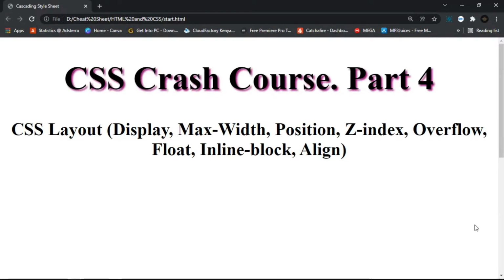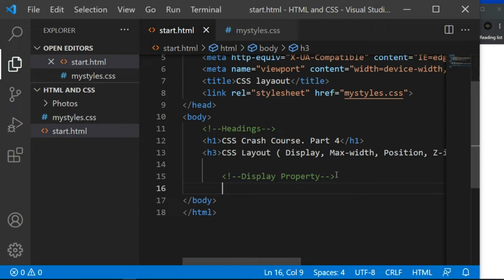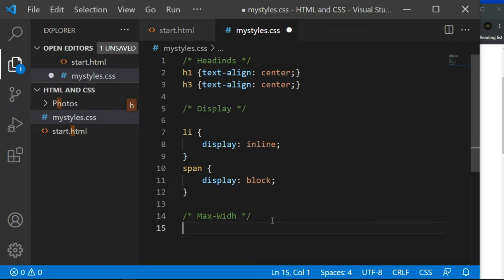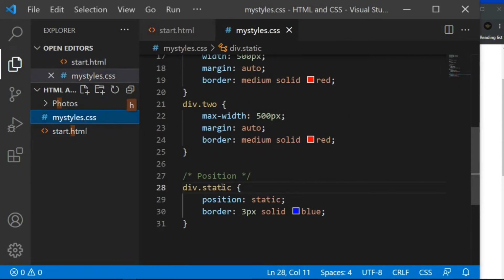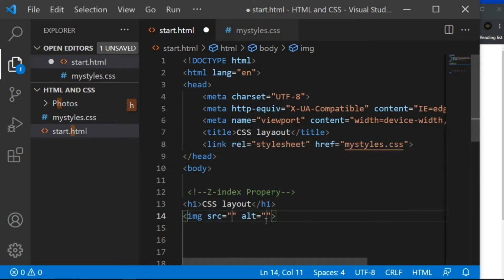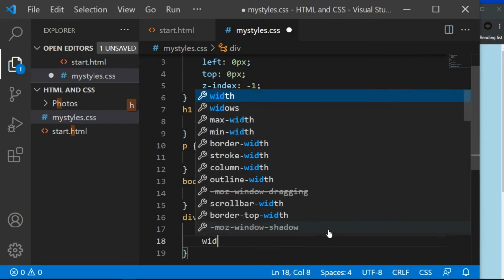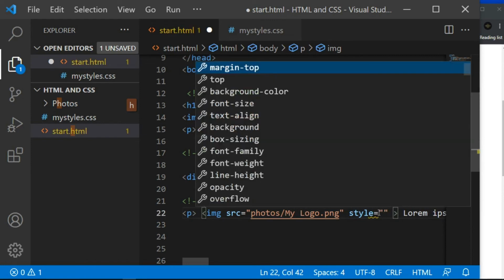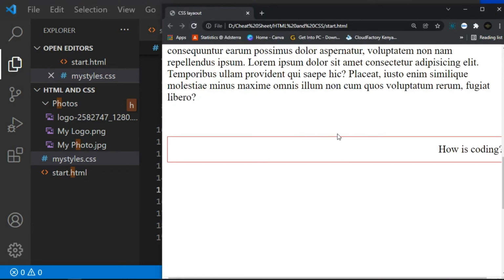CSS Crash Course. Part 4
CSS Layout { Display, Max-width, Position, Z-index, Overflow, Float, Inline-block, and Align}